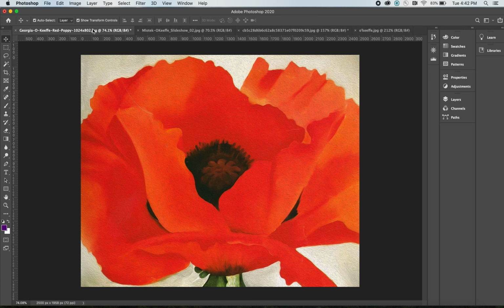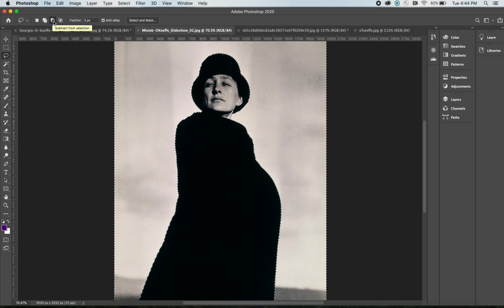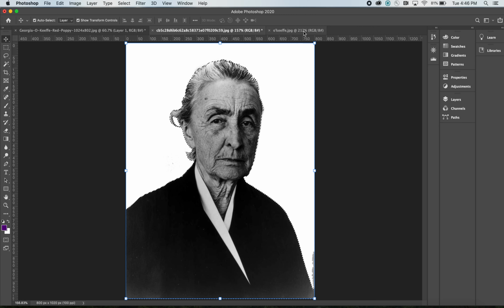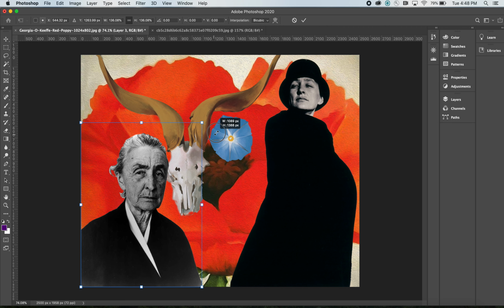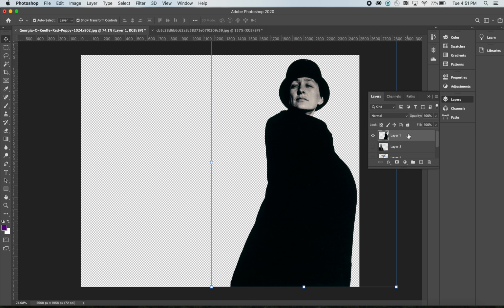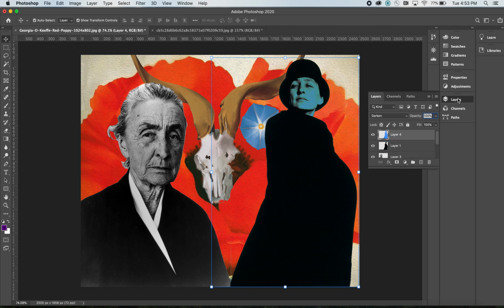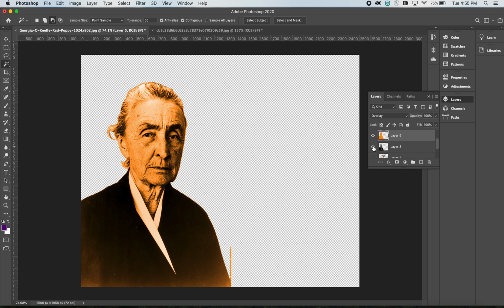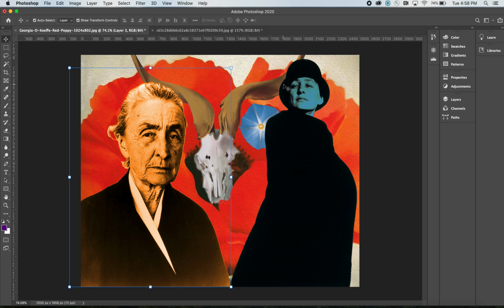Digital Collage Demonstration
Demonstration of creating a digital collage using Adobe Photoshop